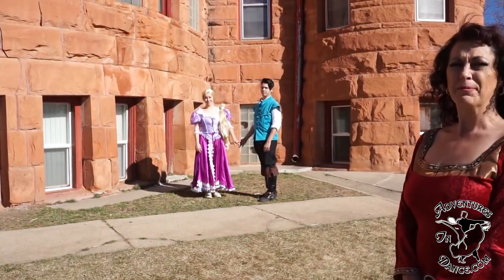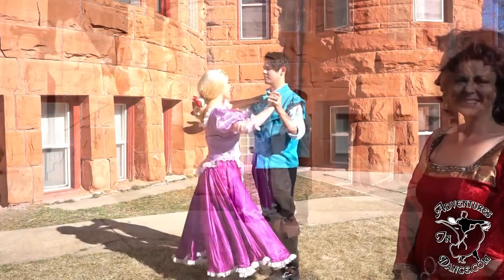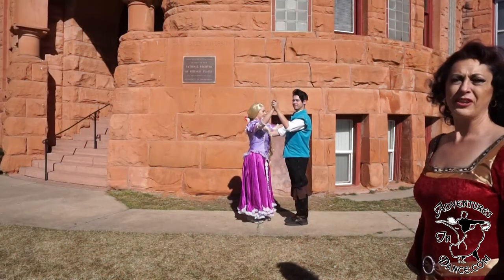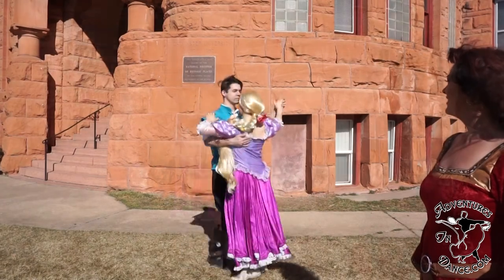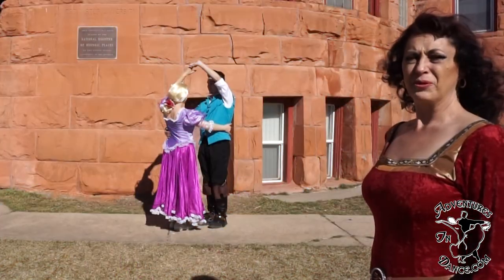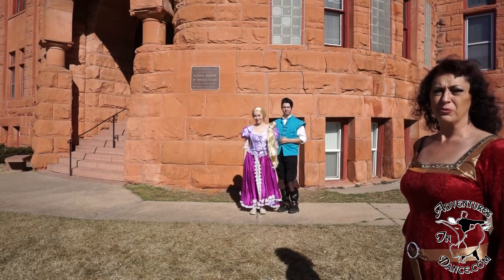Master the Magical Laendler Dance alongside Tangled Rapunzel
Join us as we learn the traditional Laendler dance with none other than Princess Rapunzel from Disney’s Tangled! This popular regency dance is a must-know for all dance enthusiasts. Follow along with the steps and master this magical dance with us. This Historically accurate princess dance Filmed was filmed on location at the Colorado Westminster “Big Red” Castle featuring the regency dance the Landler Allemande.

Chapters

00:00 Artistic Dance Demonstration.
01:19 Introduction
01:38 Step 1
04:42 Flat Demonstration.
05:52 Cast Photos